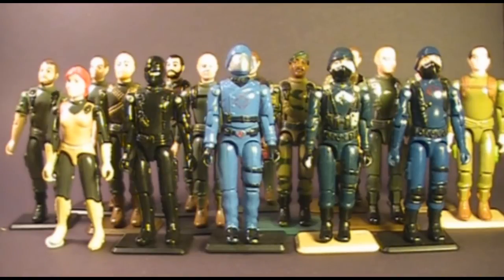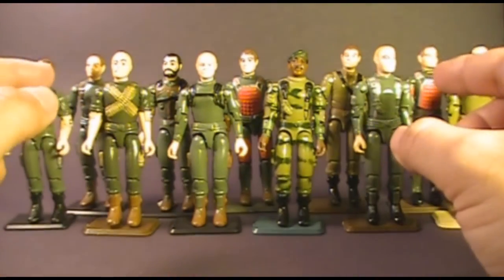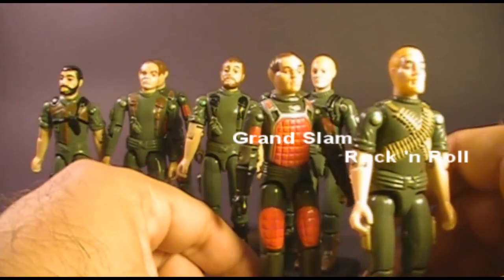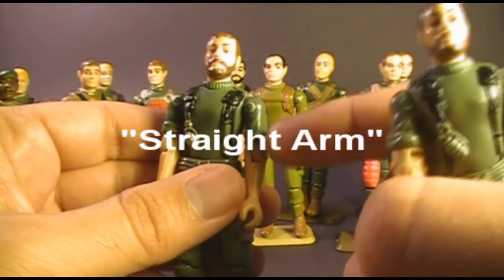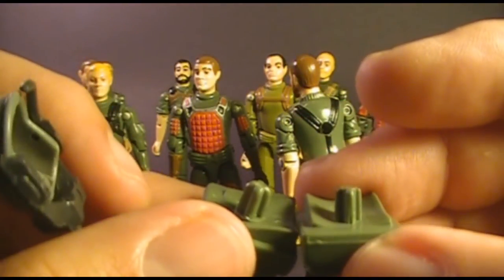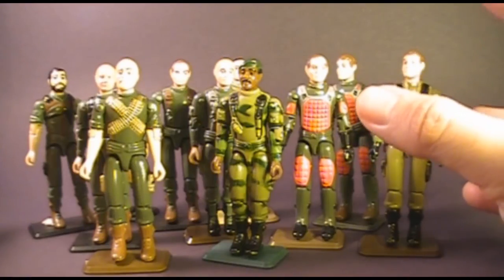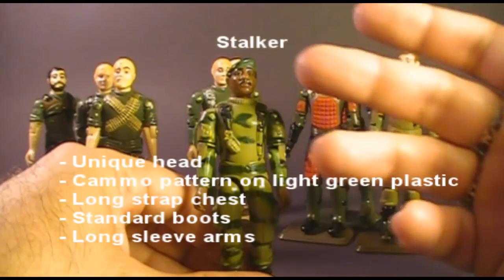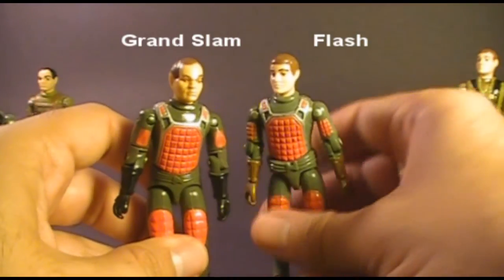HCC788 - Parts and color guide for 1982 G. I. Joe action figures - HD